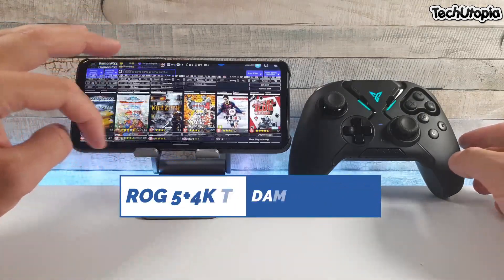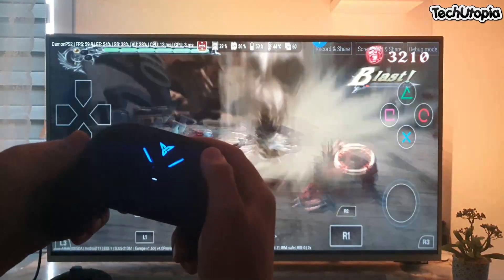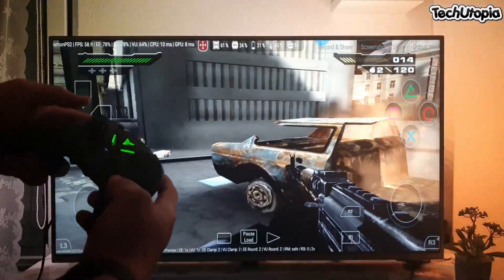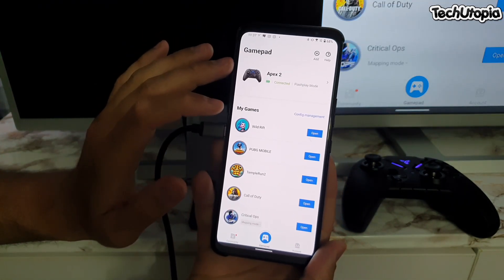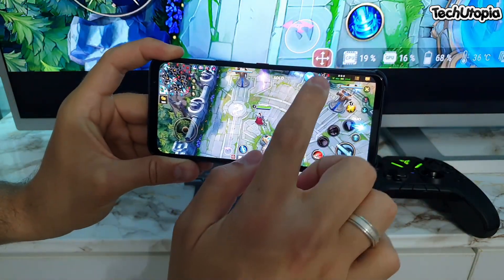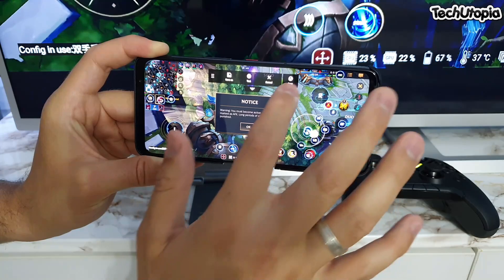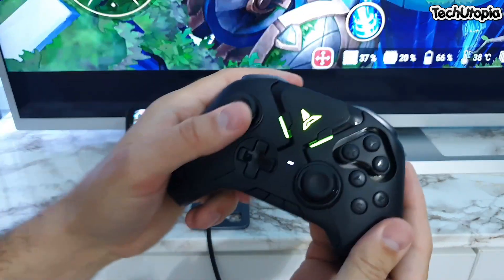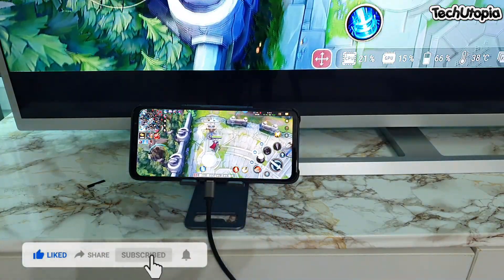How to use gamepad with DamonPS2 v4.0 Free version? Play PS2 Games on Android smartphones! 2021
✅The best cheapest smartphones for Emulation? Snapdragon 860/870!